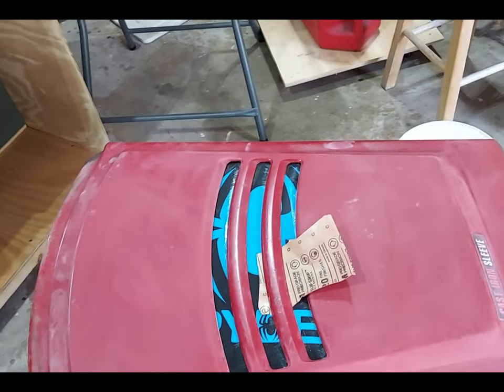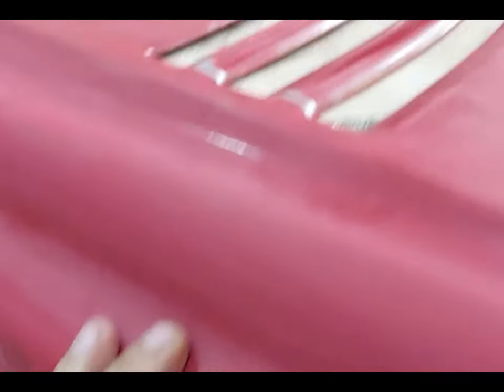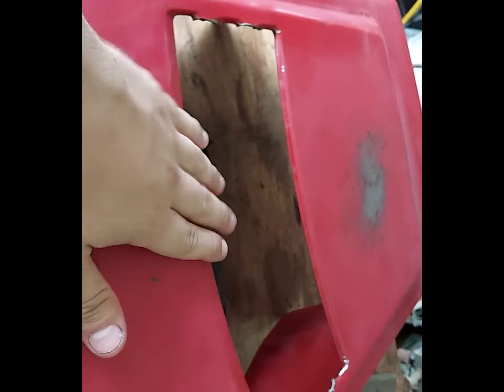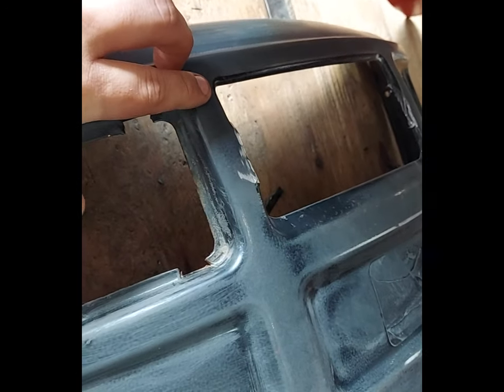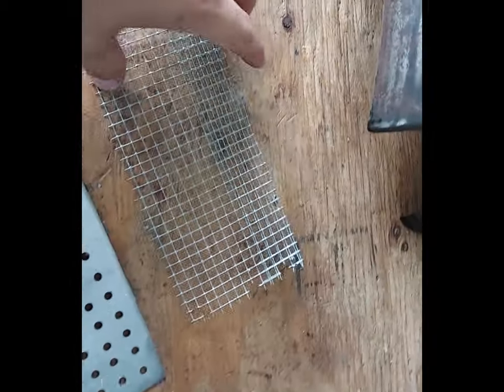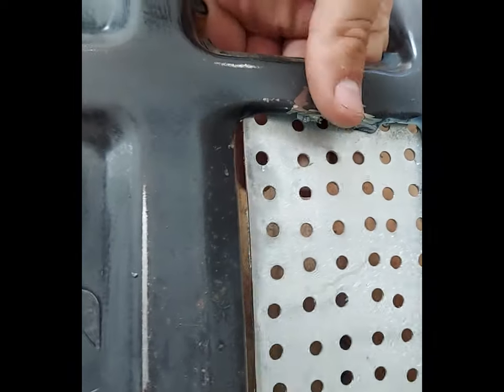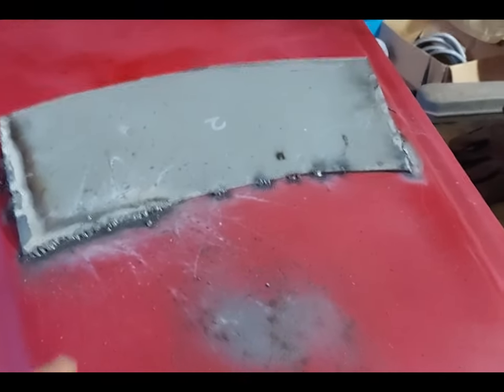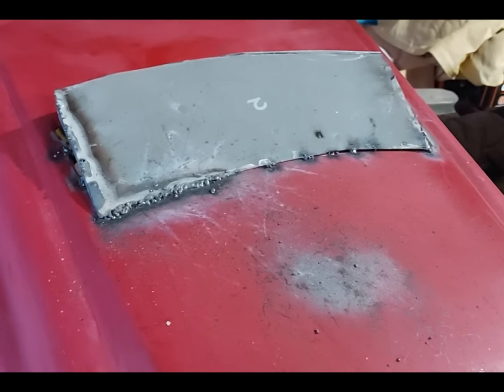Lawn Mower Go-Kart Part 2: Da Hood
In today's video, Jonathan tackles the hood. He sands it down and adds some cool features. And this video is all about him. I had no part in this video (except for editing) and he did a great job (except for the terrible camera angles)! There is reference to the movie 300 and a reference to the game StarCraft 2. Let me know if you liked this jokes!

Tools Used:
- Arc Welder
-Sand Paper
-Angle Grinder